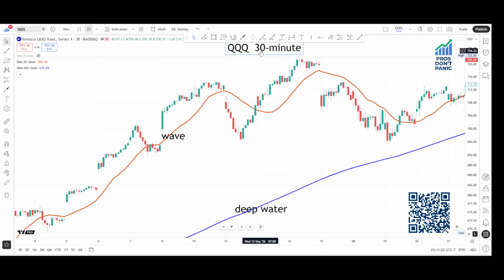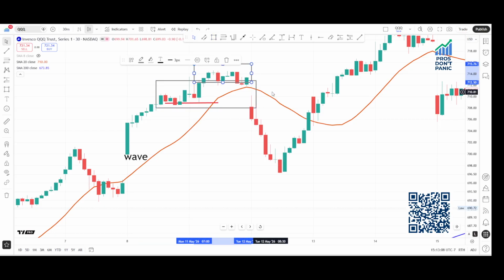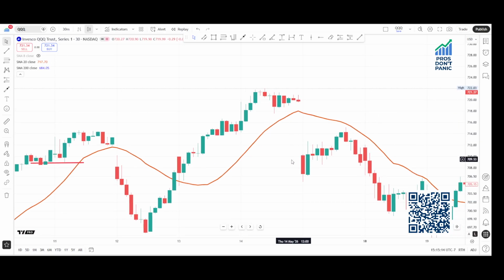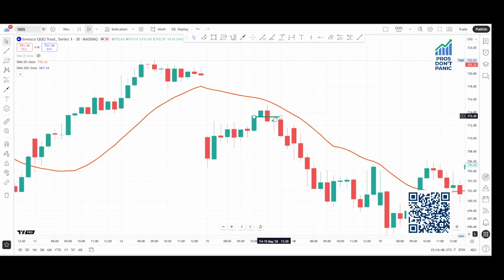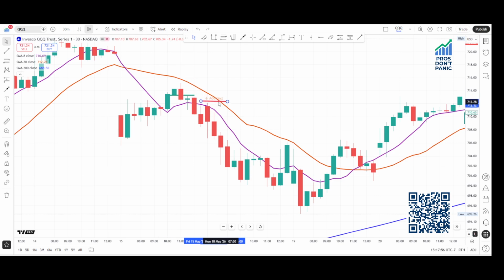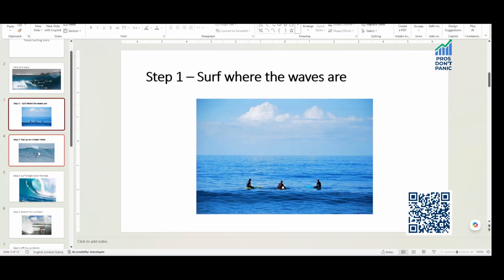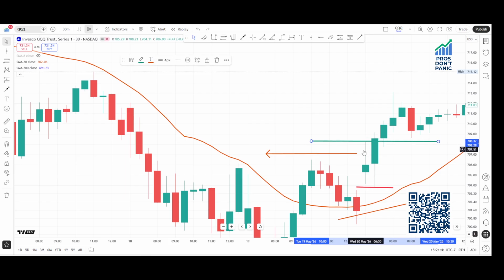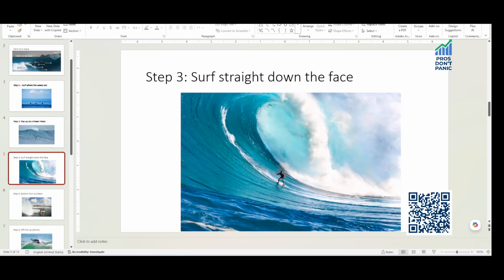How to Trade the QQQ | Trend Surfing the Riptide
Most traders know how to spot a trend.

Far fewer know how to recognize when the market is being pulled back toward deeper water.

In this video, I use the QQQ 30-minute chart to explain one of the most important concepts in Trend Surfing™: the Riptide.

A riptide forms when trend energy begins to weaken and price starts moving away from the beach and back toward the deep ocean. Traders who understand this transition can avoid chasing exhausted trends and prepare for the next opportunity.

In this lesson you'll learn:

• How to identify signs of a weakening trend
• What the Trend Surfing™ Riptide represents
• Why markets often return toward the 200 MA
• How to avoid getting trapped near trend exhaustion
• How market energy shifts from expansion to contraction
• How to prepare for the next wave instead of chasing the last one

Using the QQQ 30-minute chart, I walk through a real market example and show how Trend Surfing™ helps traders understand not only how trends develop, but also how they end.

The goal is not to predict every market move.

The goal is to recognize changing market conditions and align yourself with the market's energy.

Stop fighting the market. Learn how to surf the trend.

Hit up the QR code for more Trend Surfing™ lessons, trade reviews, market analysis, and practical trading education designed to help traders build consistency and confidence.